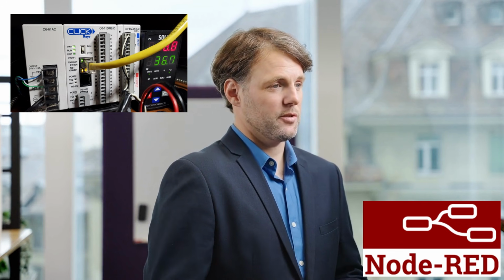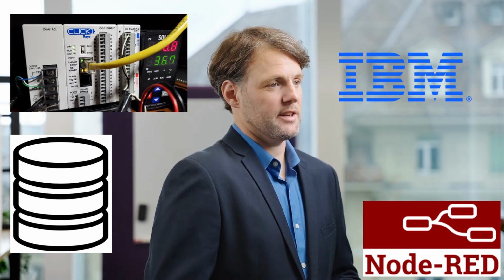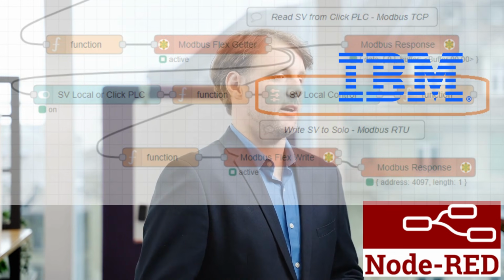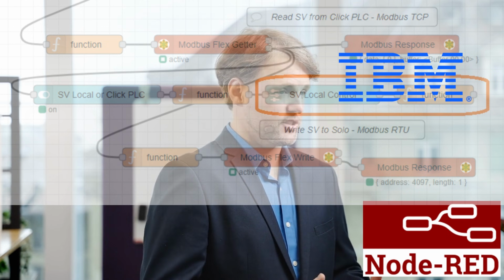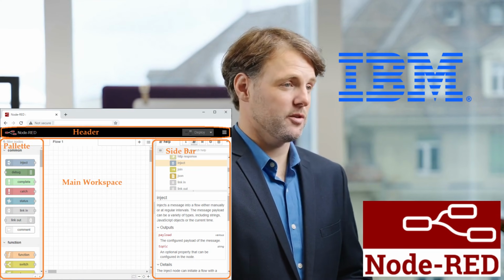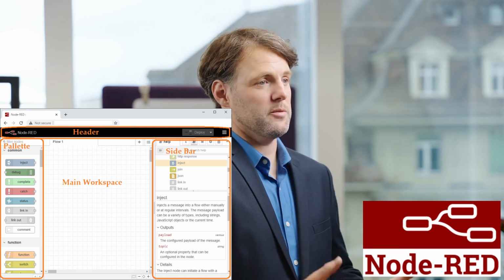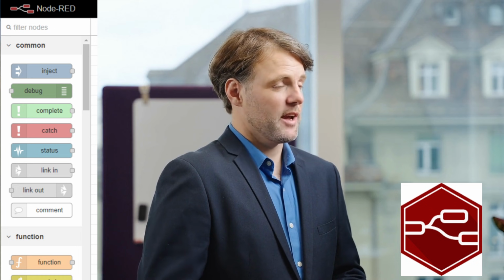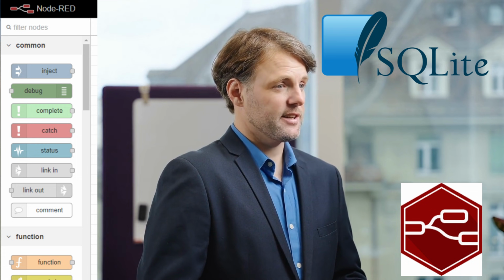Connecting PLCs to the Cloud Has Never Been This Easy!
What is Node-RED? A free, flow-based tool that wires devices, services, and APIs together visually — for IoT, industrial automation, and rapid prototyping.

⚡ QUICK ANSWER
Node-RED is a free, open-source, flow-based programming tool — originally developed by IBM — for connecting hardware devices, online services, and APIs. Instead of writing code line by line, you drag pre-built "nodes" (each one a function or service) onto a workspace and wire them together into a flow. Its visual interface gives it a low barrier to entry, so beginners and experienced developers alike can build working applications fast — and you can create custom nodes to integrate almost any system. It shines in IoT (collect sensor data, process it, trigger actions), but it's also used for process automation in manufacturing and finance, and for rapidly prototyping APIs. It runs anywhere from a Raspberry Pi to the cloud. Learn to connect it to a PLC with Modbus in the guide below.

⏱️ TIMESTAMPS
0:00 - What Is Node-RED?
0:16 - Flow-Based Programming & Visual Nodes
0:36 - The Pre-Built Node Library
1:00 - Custom Nodes & Integration
1:14 - Node-RED for IoT (Sensors & Actions)
1:35 - Beyond IoT: Manufacturing, Finance & Web
2:09 - A Low Barrier to Entry
2:41 - Scalable: Raspberry Pi to the Cloud
3:00 - Wrap Up: Bringing Ideas to Life

✅ What Node-RED is and where it came from (IBM, open source)
✅ How flow-based programming wires visual nodes into workflows
✅ Why the pre-built node library and custom nodes make it flexible
✅ How Node-RED is used across IoT, manufacturing, finance, and web
✅ Why it scales from a Raspberry Pi to enterprise and the cloud

❓ FREQUENTLY ASKED
Q: What is Node-RED?
A: A free, open-source, flow-based programming tool (originally from IBM) for wiring hardware, services, and APIs together visually — without coding everything by hand. The full series is linked below.

Q: What is Node-RED used for?
A: IoT solutions (sensor data, automation), process automation in manufacturing and finance, and rapid API prototyping — anywhere you need to connect systems quickly.

Q: Do I need to know how to code to use Node-RED?
A: Not much — its visual, drag-and-drop interface lets people with limited coding experience build working flows, while developers can add custom nodes for anything more advanced.

Regards,
Garry
ACC Automation